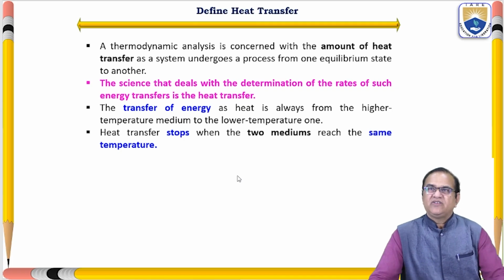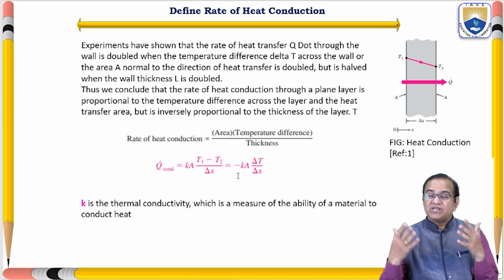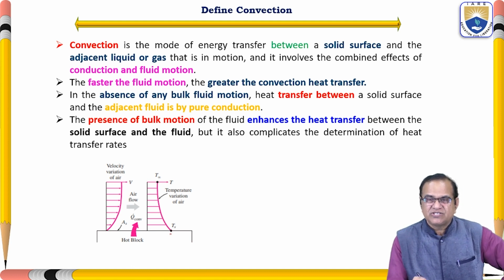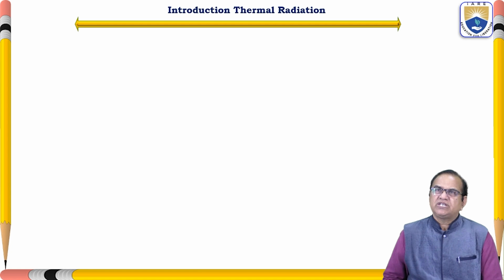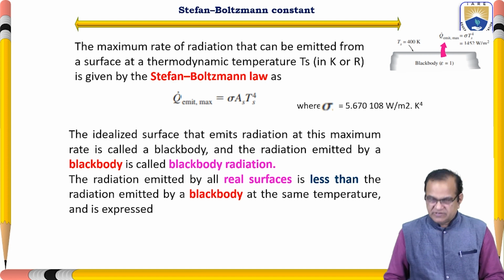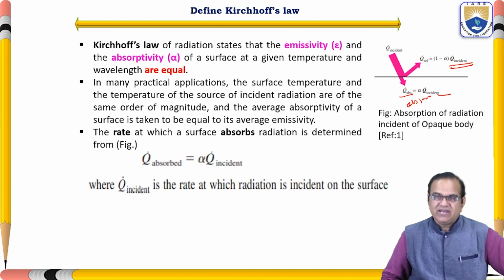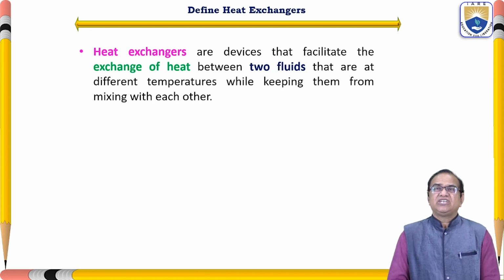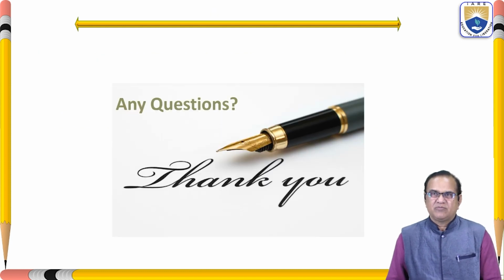Heat Transfer and Compressors Definitions and Terminology by Dr. YD Dwivedi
Heat Transfer and Compressors Definitions and Terminology by Dr. YD Dwivedi | IARE
Explain the concepts of  elements of heat transfer and gas compressors

Telangana, India.